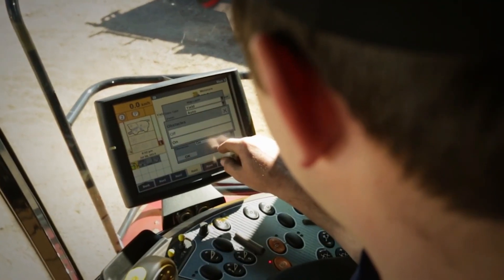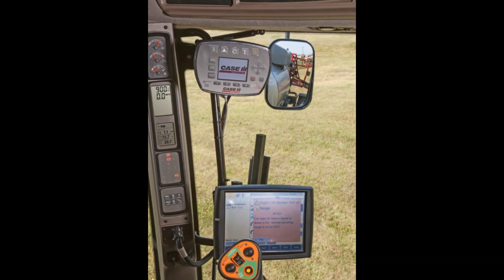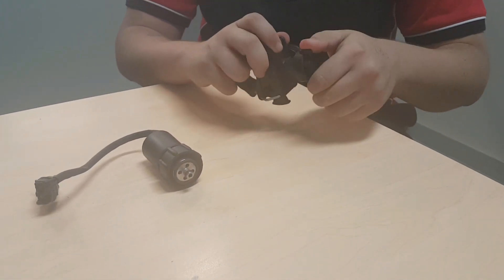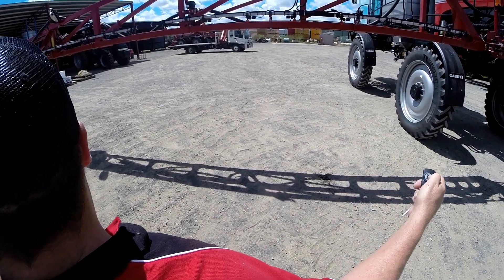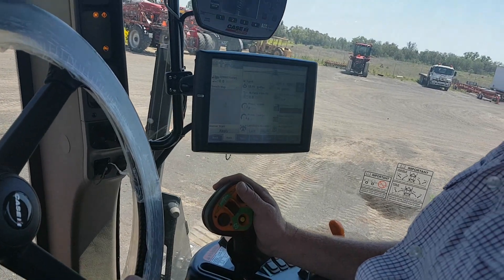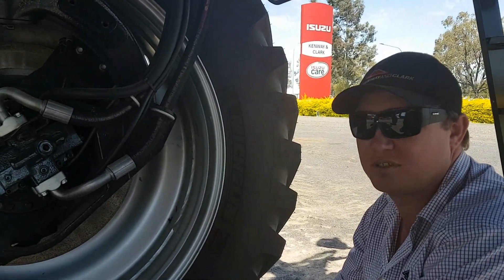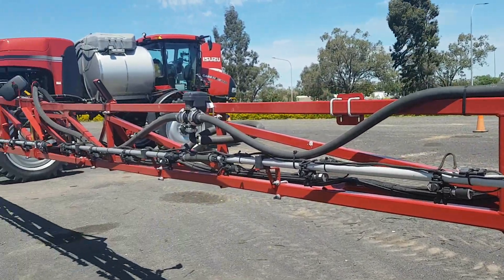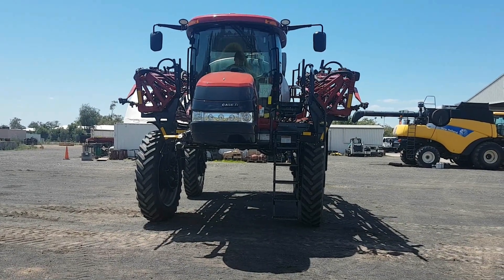Overview of the Case IH Patriot Sprayers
Self-propelled sprayers have been gaining momentum in the last few years as an alternative to the tractor and trailing spraying rig because of their ability to travel up to 50km/h, with Case IH ahead of the curve with the Aim Command system.
Alan Taylor from Kenway & Clark Goondiwindi takes a look at the 4430 Patriot Sprayer and explains the Aim Command system, the hydraulic system and how to improve the life of your Patriot.

Kenway & Clark staff Featured in the video:
Goondiwindi Ag Sales Member Alan Taylor
Goondiwindi Service Manager Damian Smith
Moree Service Manager Brian James
Moree Parts Interpreter Blake Woodham
Moree Spare Parts Manager Theresa Montgomery